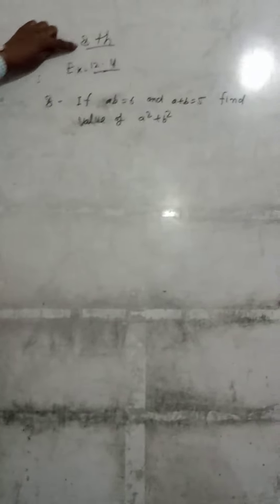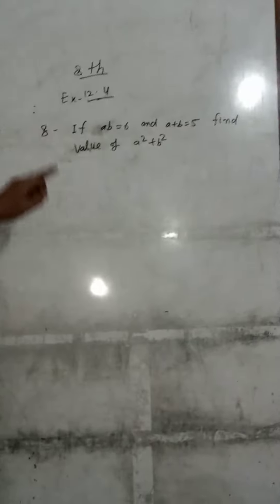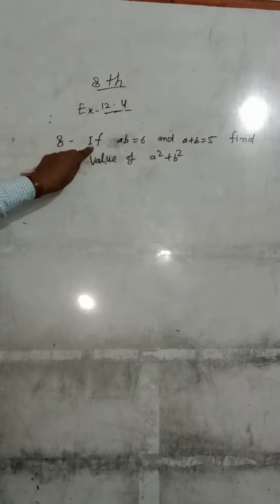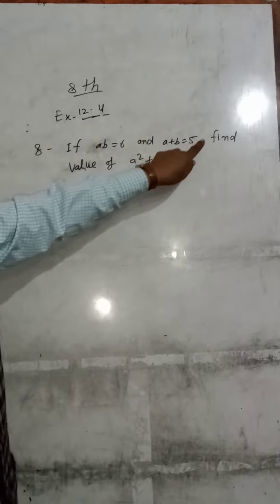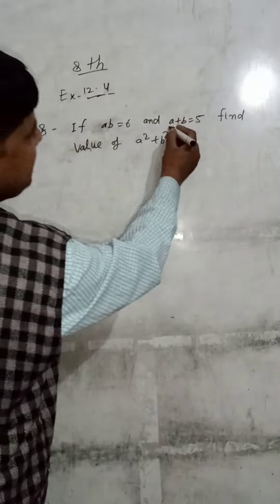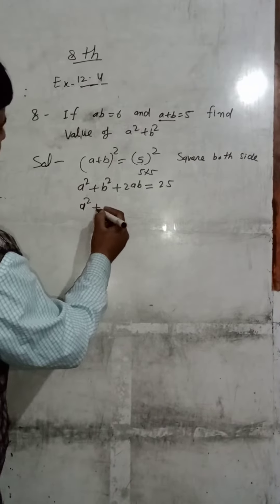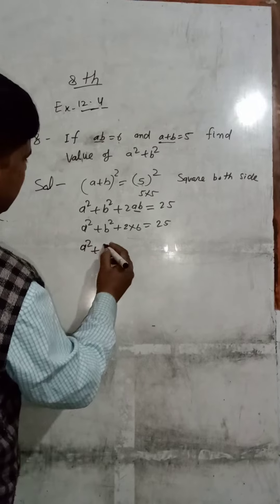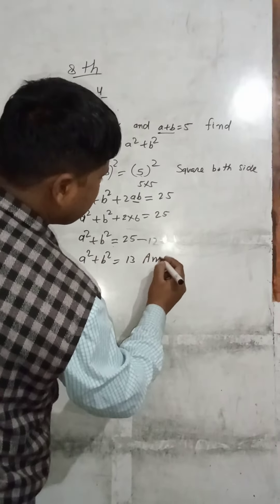Mother academy (math) for 8th to 10th class